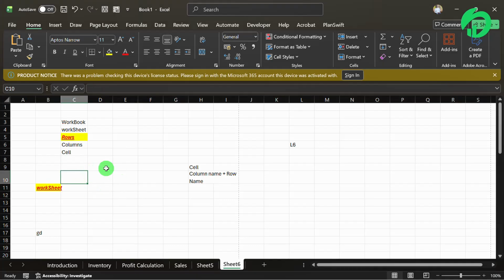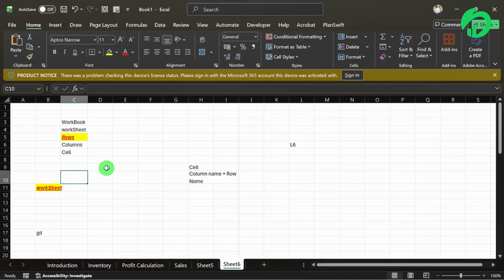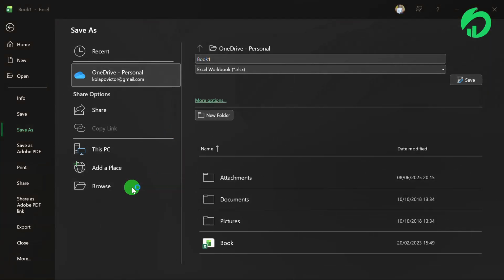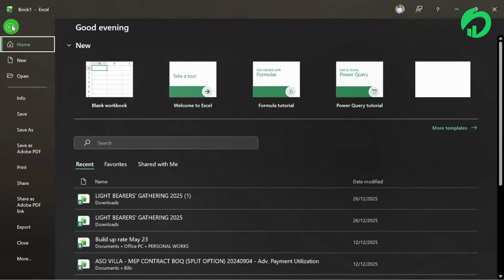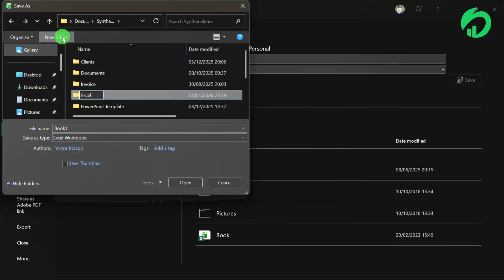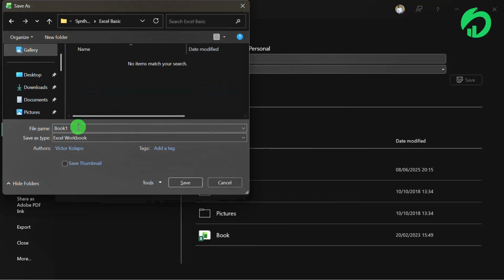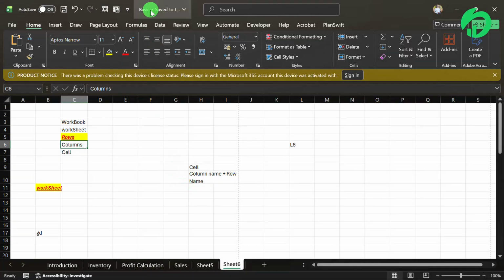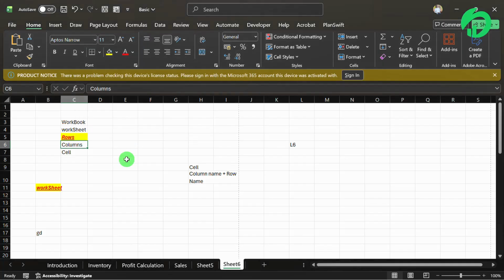How to Save Excel Files Properly (Lesson 7): Avoid Losing Work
Saving properly prevents lost work and messy files. This lesson shows the right way to save, name, and manage Excel files.

✅ What you’ll learn:

Save vs Save As

File types: .xlsx, .csv, etc.

File naming and folder organisation